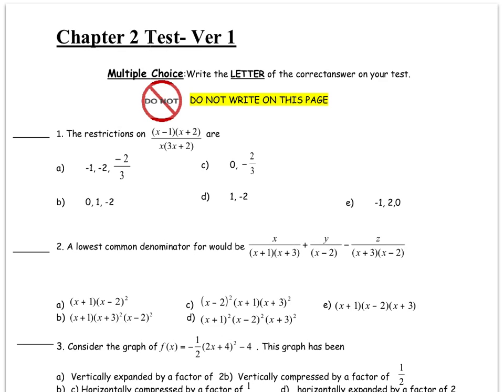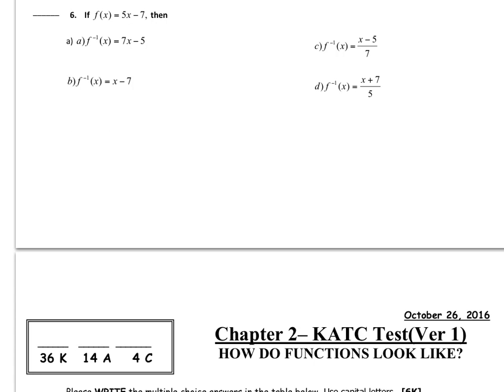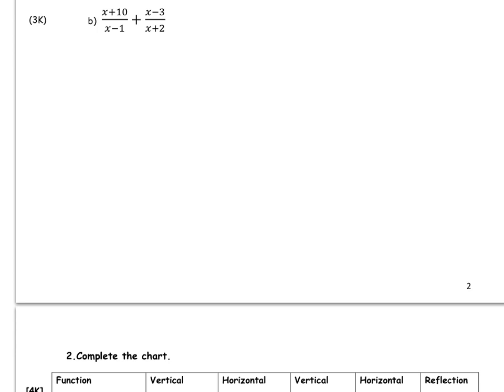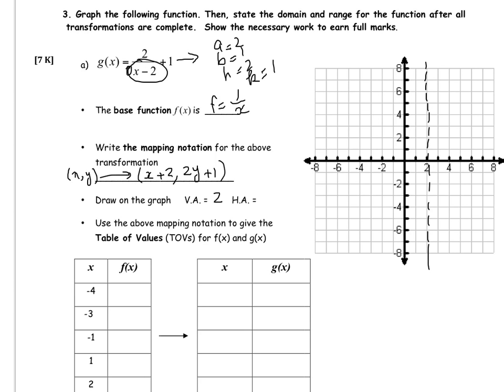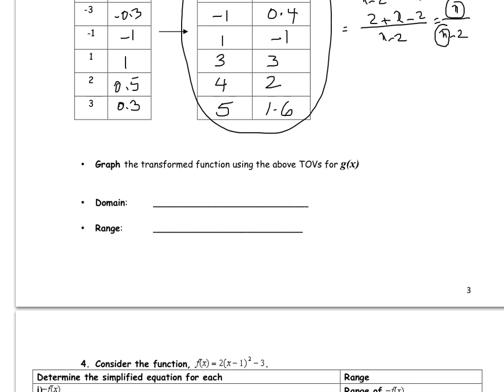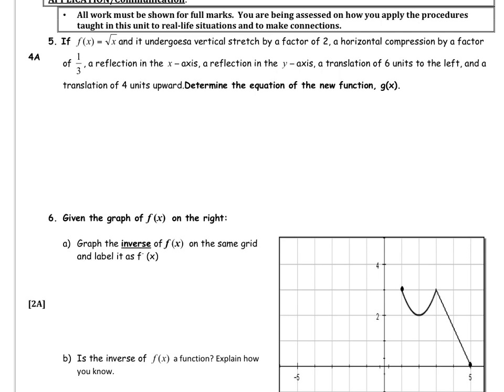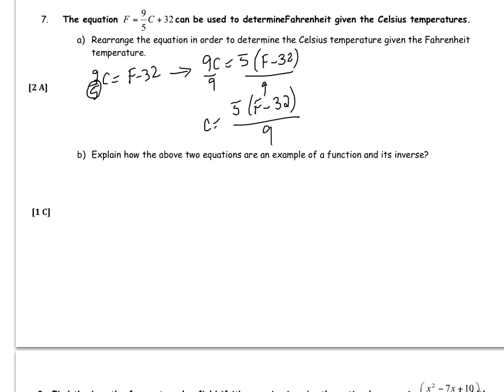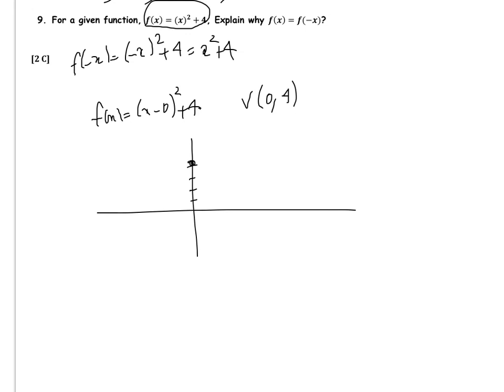mcr3u0-chapter 2 test oct 2016